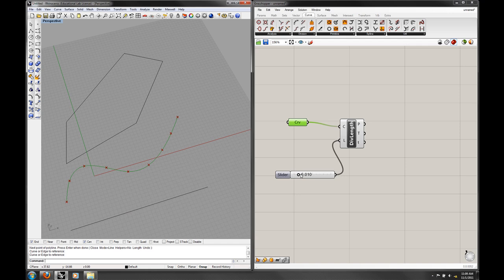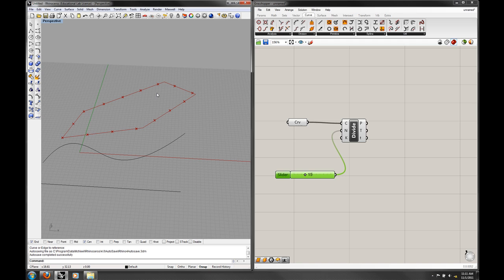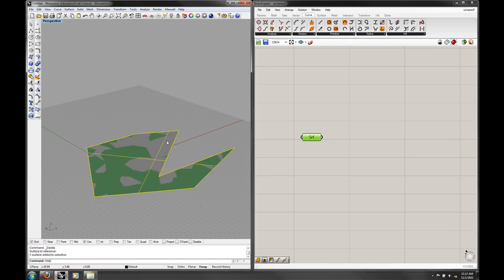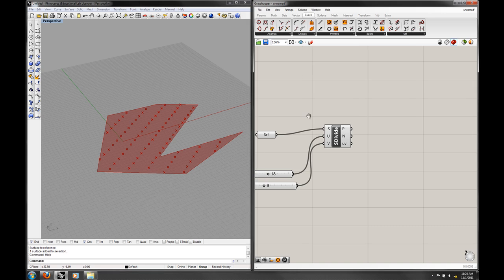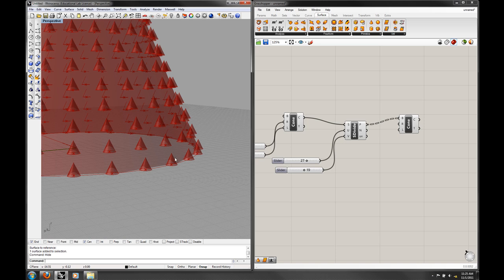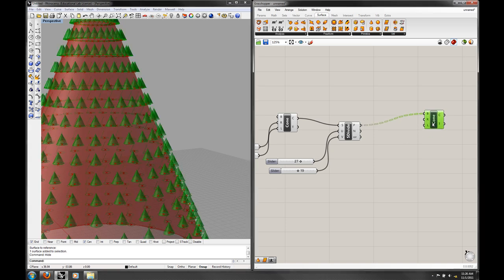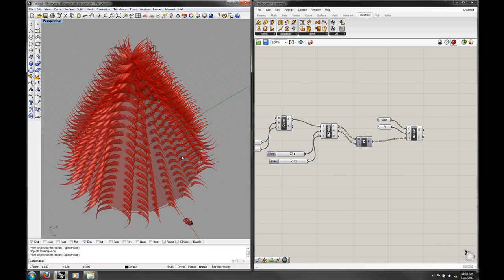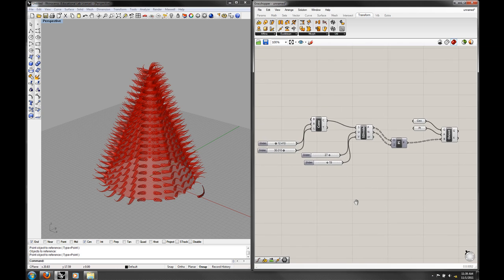Grasshopper Lecture 2, Part 3 (Dividing Geometry) - Fall 2011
Describes basic ideas of dividing geometry (curves and surfaces) into points for geometry distribution using Grasshopper.